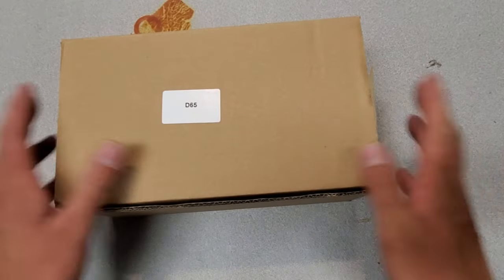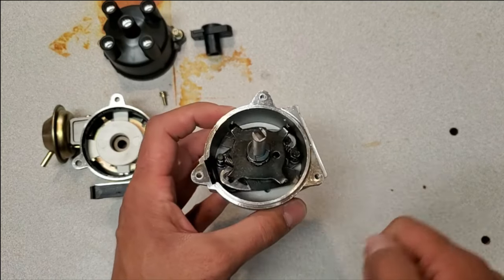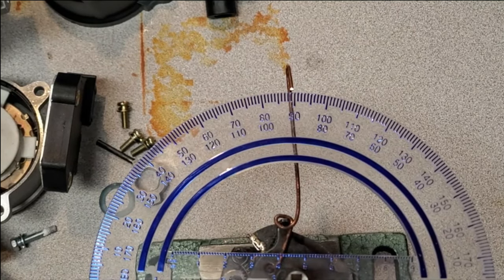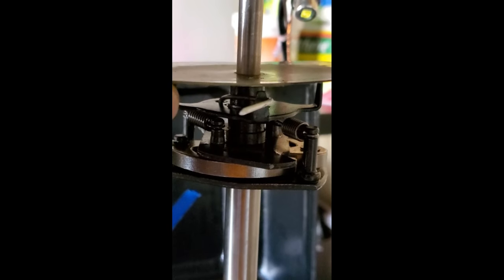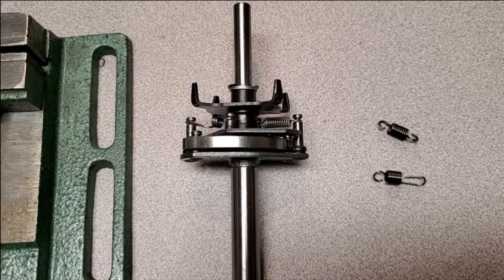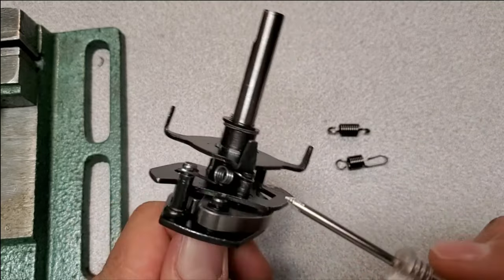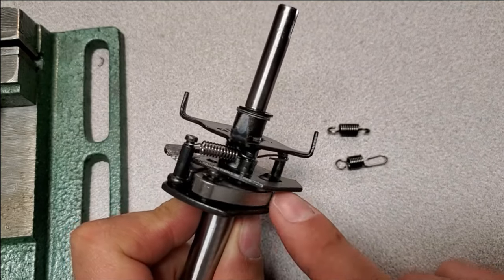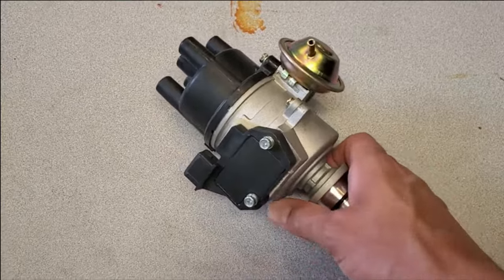New Powerspark 65D Re-curving for Red 998 Mini project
Recurving a Powerspark 65D distributor for a 998 High compression mini.

I fully dismantle this unit to get access to the main distributor shaft.
I measure the amount of advance and add modify untill I achieve the advance that I want.
I test and replace the primary and secondary springs to achieve the advance curve that I need for this particular engine.
Then reassemble the unit.